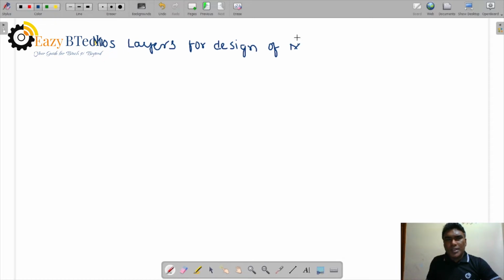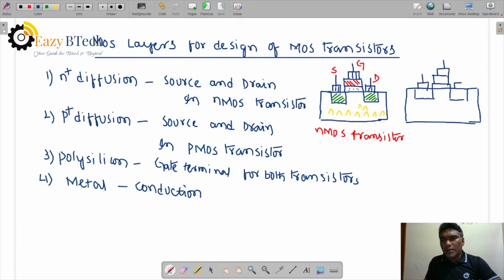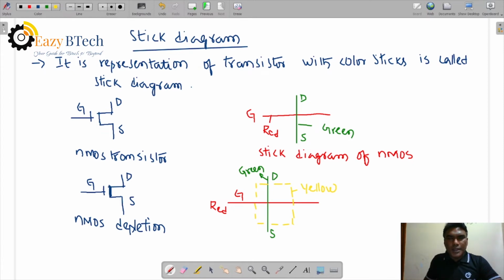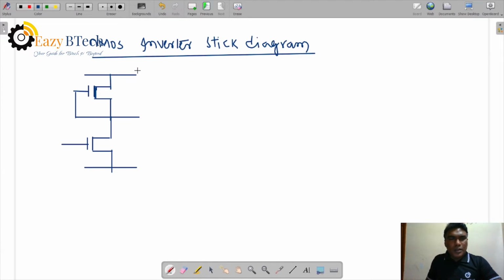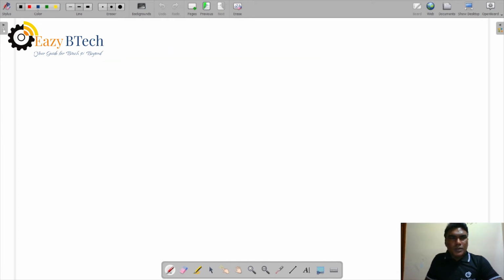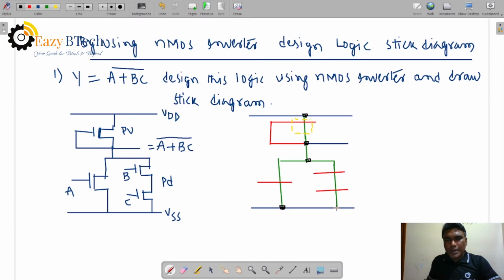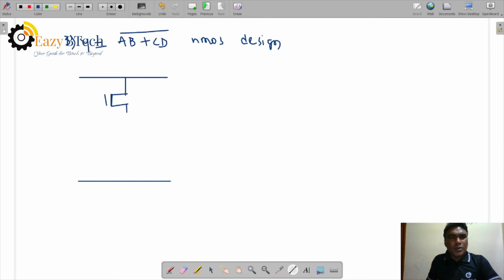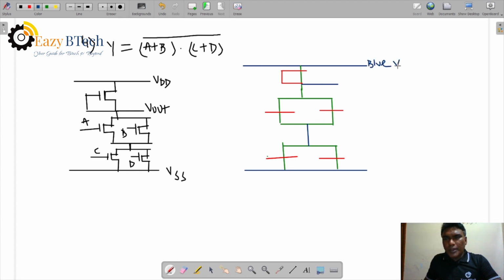Vlsi circuit design process || Mos layers, NMOS stick diagrams 9